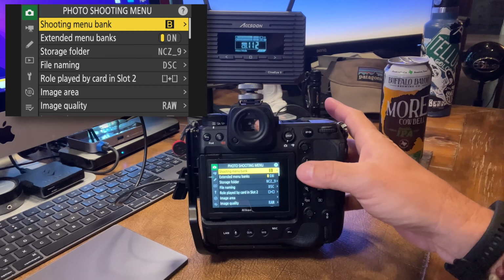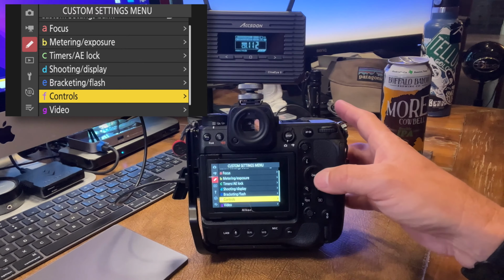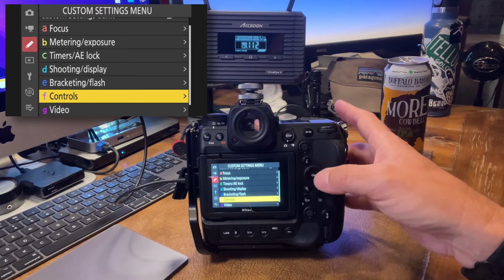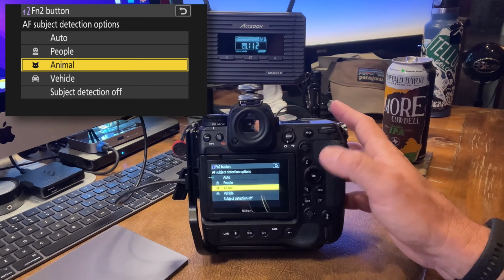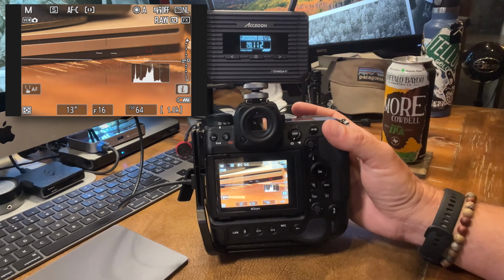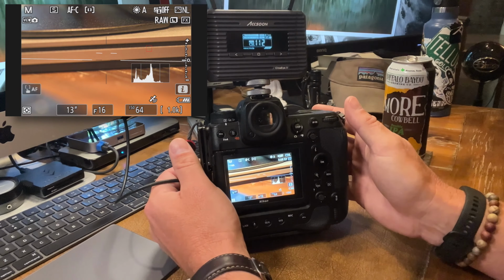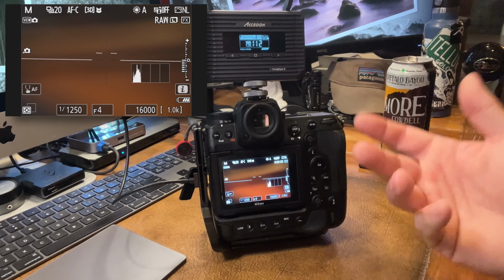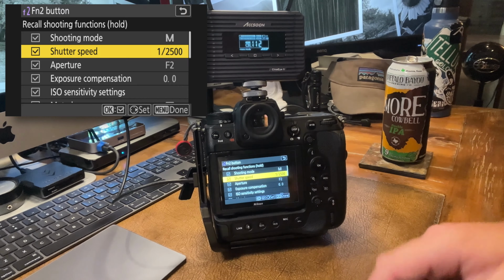Nikon Z9 - Firmware 2.0 - Recall Shooting Functions Explained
Nikon released firmware 2.0 for the Nikon Z9 and with it a handy new feature called Recall Shooting Functions appeared.  Check out this video to find out more about it!

Video/Audio Equipment Used:
Accsoon CineEye2 (for recording my EVF)